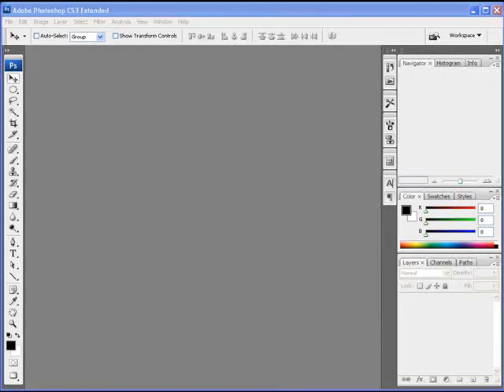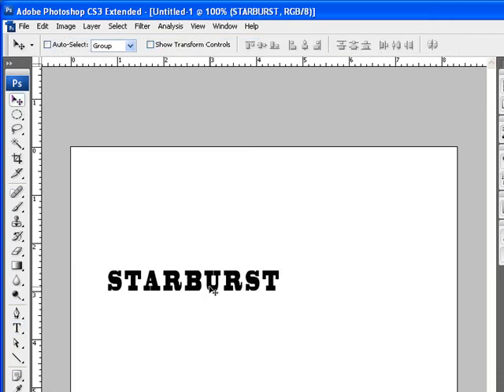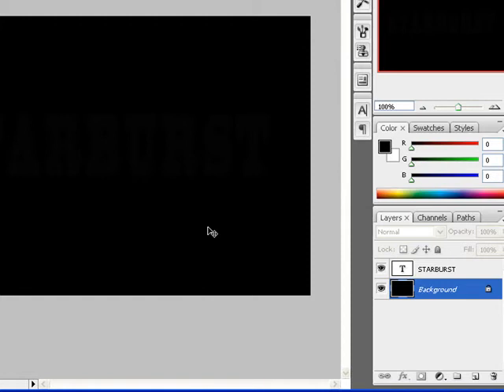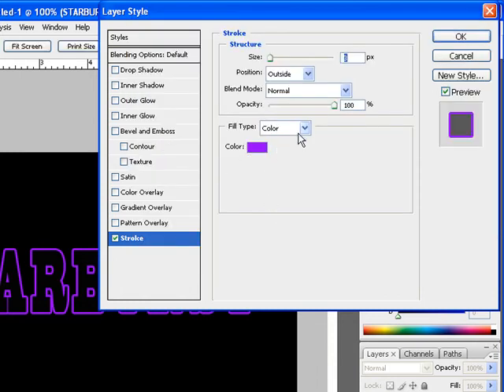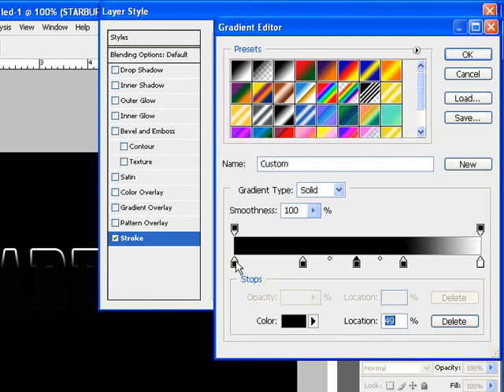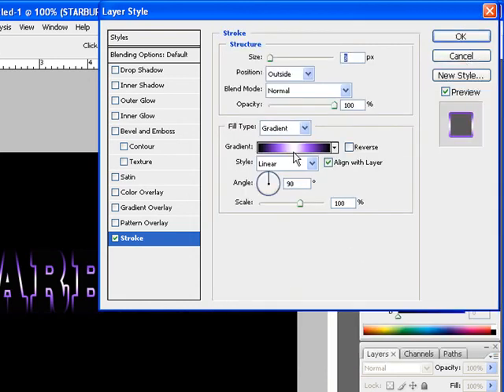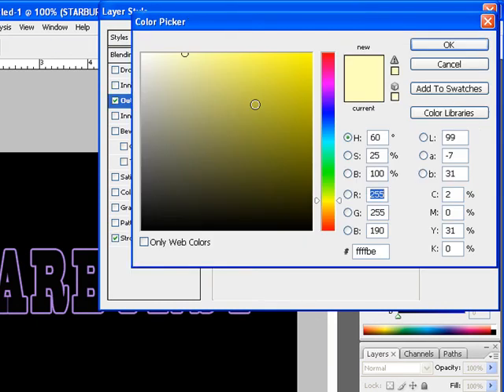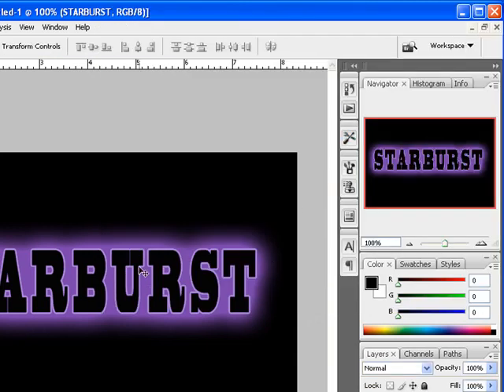Neon Text Effect Photoshop Tutorials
in this tutorial we are going to learn neon text effect by using photoshop techniques